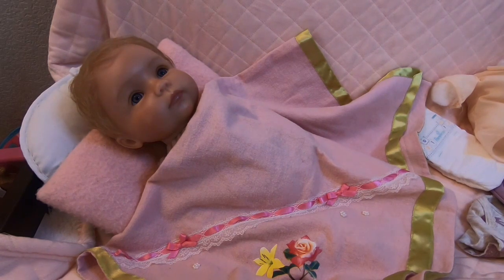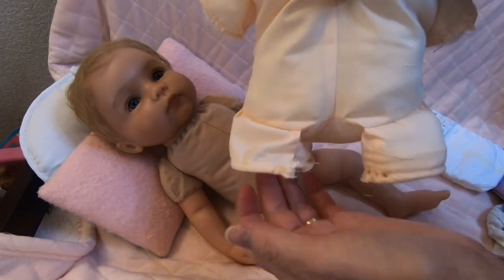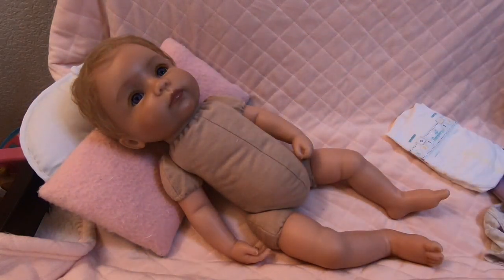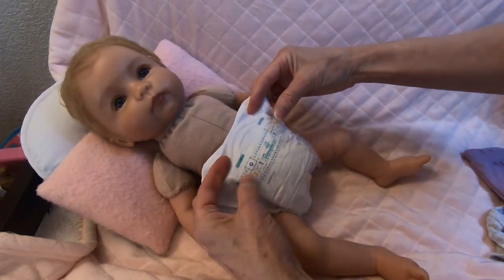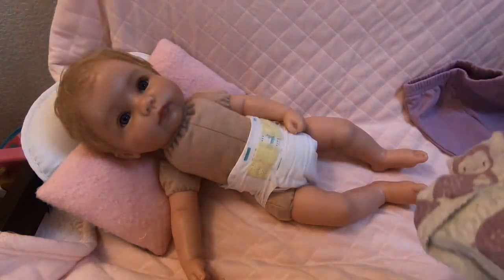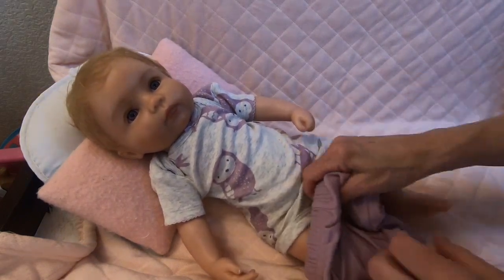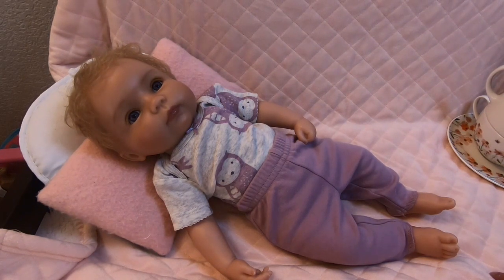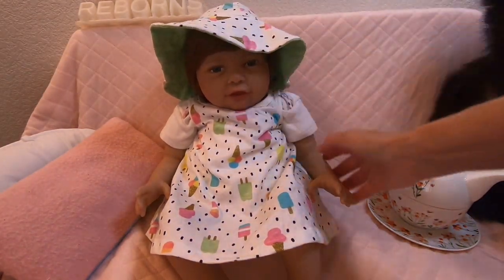Ashton Drake Rosalie Gets A New Body, Plus The Hat I Forgot Last Week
Hello!
Today I finally put a new body on Rosalie. I wasn't happy with the one Ashton Drake used.
Also, I forgot that Elizabeth's outfit came with a hat!